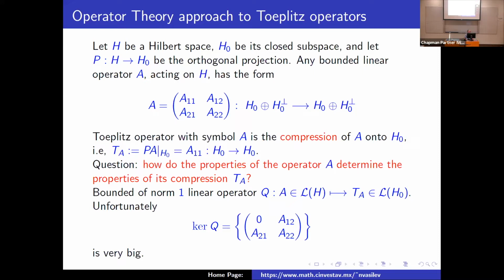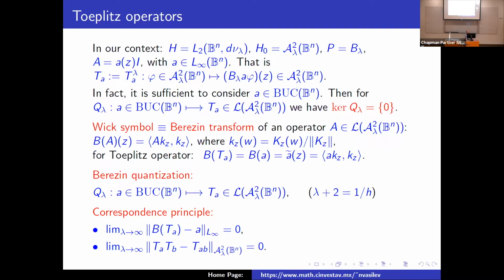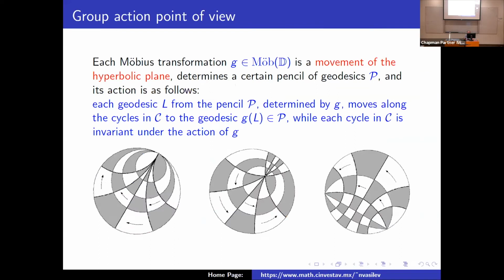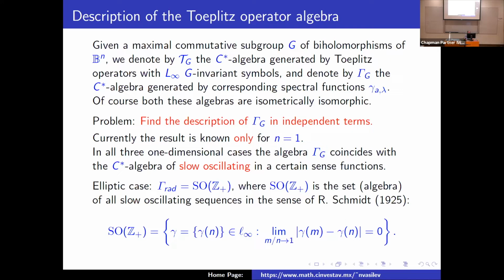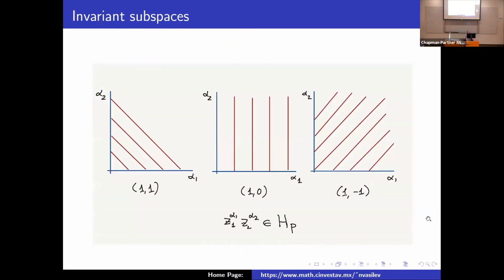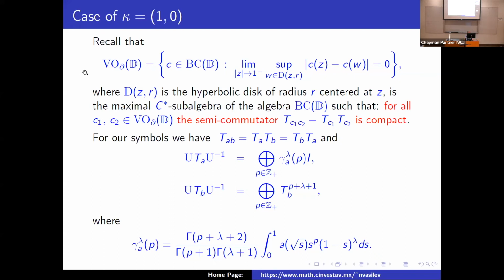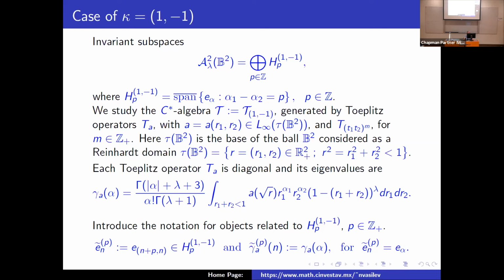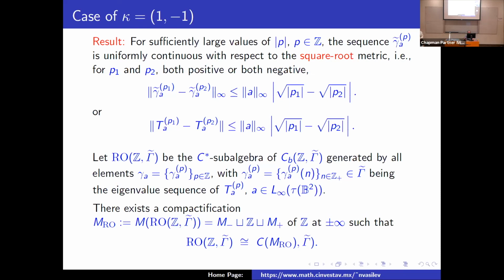(Semi-Plenary) Nikolai Vasilevski - Toeplitz operators on the Bergman space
Speaker: Nikolai L. Vasilevski, CINVESTAV, Mexico City

Abstract: The talk is intended for a wide audience, not necessarily consisting of experts in the theory of Toeplitz operators, and is a review of the results on the description of algebras generated by Toeplitz operators. We begin with a somewhat surprising and unpredictable result on the existence of a large class of non-isomorphic commutative C∗-algebras generated by Toeplitz operators. As it turned out, their symbols must be invariant under the action of maximal Abelian subgroups of the biholomorphisms of the unit ball.

The next surprise was the discovery of a large number of Banach (not C∗) algebras, which turned out to be, as a rule, not semisimple. The problem here is to find a compact set of maximal ideals and to describe the radical.

Finally we consider non-commutative C∗-algebras generated by Toeplitz operators whose symbols are invariant under the action of a subgroup of some maximal Abelian group of biholomorphisms. It turned out that different types of action of the same subgroup lead to completely different properties of the corresponding algebras.